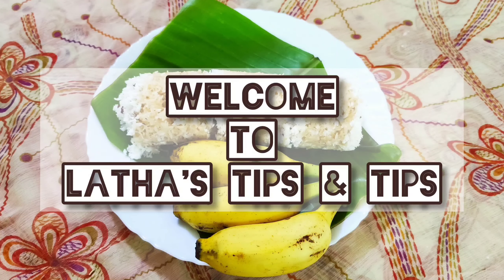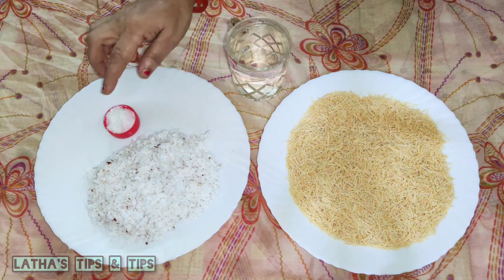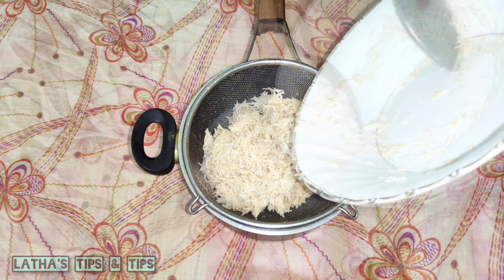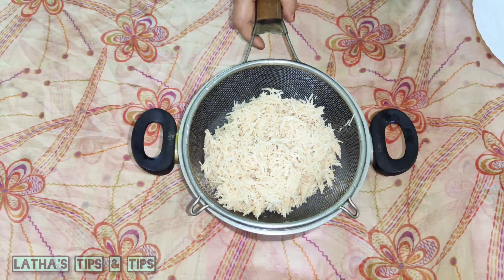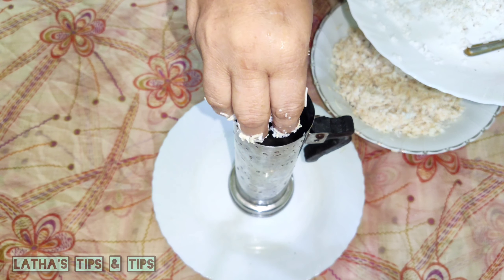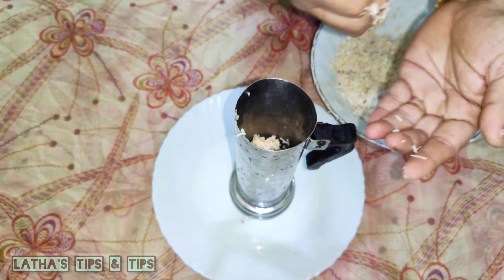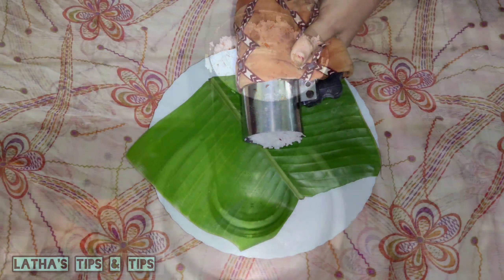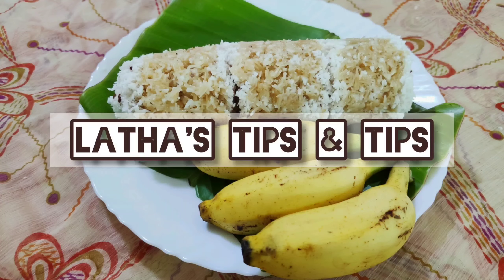സേമിയ പുട്ട് || SEMIYA PUTTU || EASY RECIPE || MALAYALAM || LATHA'S TIPS & TIPS